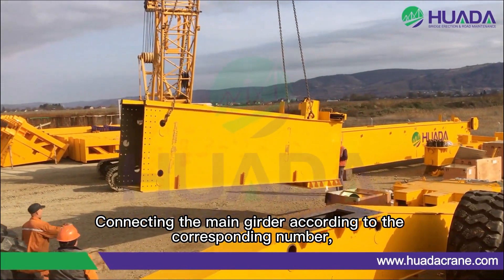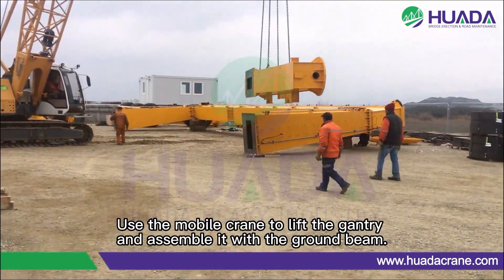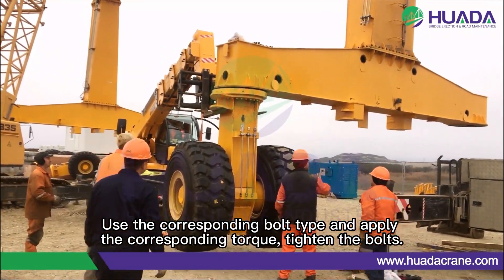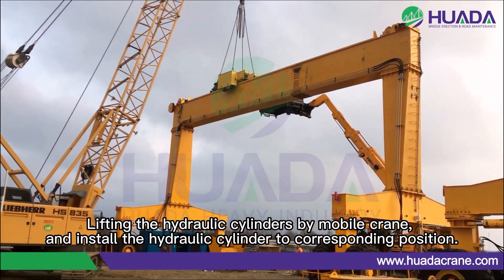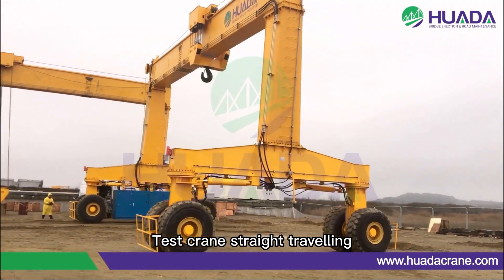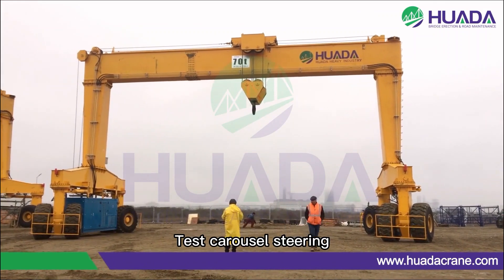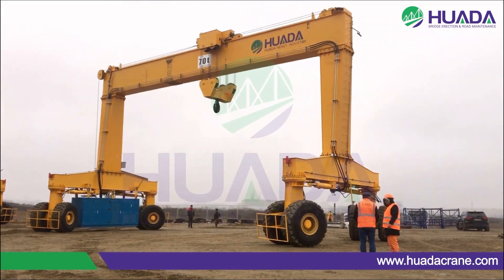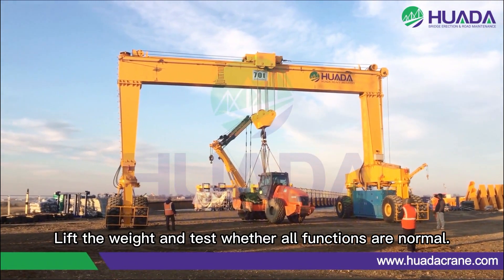How to Assemble a Straddle Carrier? | RTG Crane Assembly Guide (2023)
Straddle Carrier (RTG Crane) Assembly Guide
If you're looking to install a straddle carrier or RTG crane, then this video is for you! In this video, we'll walk you through the installation step-by-step, so you can have your new gear up and running in no time!

This video is perfect for anyone looking to install a straddle carrier or RTG crane, no matter how experienced you are. We'll cover the basics of installation, including how to measure your installation site, pick the right gear, and get started on the installation process! This is a must-watch video if you're ever planned to install a straddle carrier or RTG crane!

0:16 Main Girder Assembly
0:46 Support Legs Assembly
1:08 Ground Beam Assembly
1:50 Tyre Assembly
2:26 Generator Assembly
2:44 Trolley Assembly
3:16 Hydraulic Parts Asse
3:24 Hydraulic Winch Assembly
3:36 Wire Rope and Hook Assembly
3:42 Electrical System Assembly
3:52 Trolley Travelling and Hook Lifting
4:14 Longitudinal Travelling
4:24 90° Steering and Transverse Travelling
5:18 Pivot Steering
5:54 Front Steering
6:02 Rear Steering
6:22 Two Sets Combination Commissioning
6:56 Loading Test